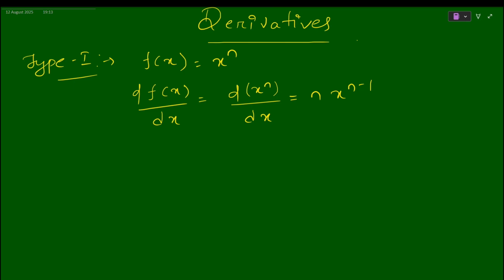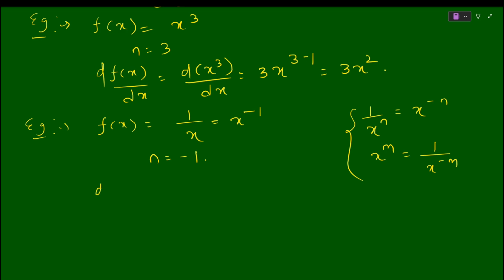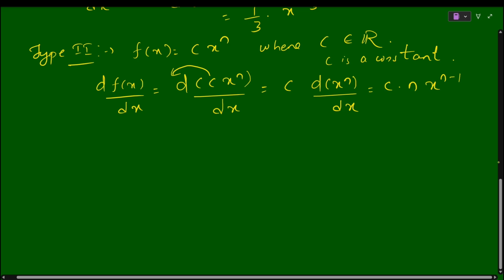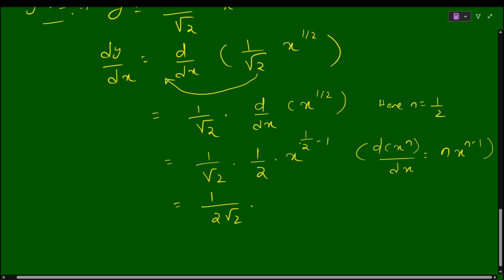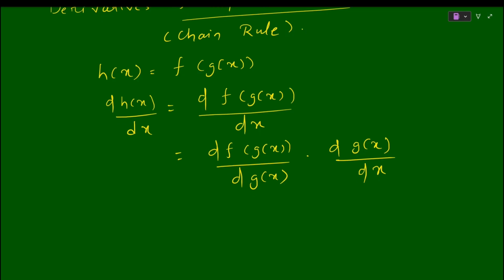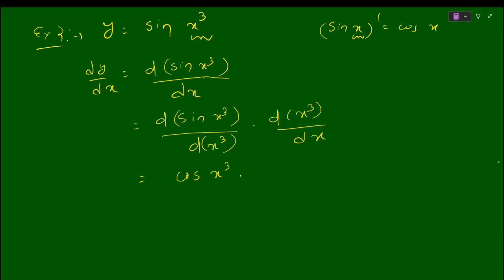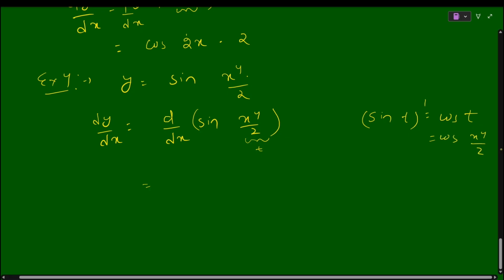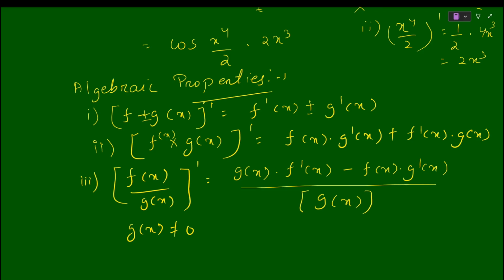HOW TO FIND DERIVATIVES?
HELLO GUYS. IN THIS VIDEO I HAVE DISCUSSED HOW TO USE DERIVATIVE FORMULAS PROPERLY . THESE DERIVATIVES ARE USEFUL WHILE FINDING ARCLENGTH OF THE CURVE. HOPE YOU WILL LEARN FROM THIS VIDEO. APART FROM THESE IF YOU WANT TO KNOW HOW TO FIND DERIVATIVES OF SOME OTHER TYPE FUNCTION THEN PLEASE COMMENT.